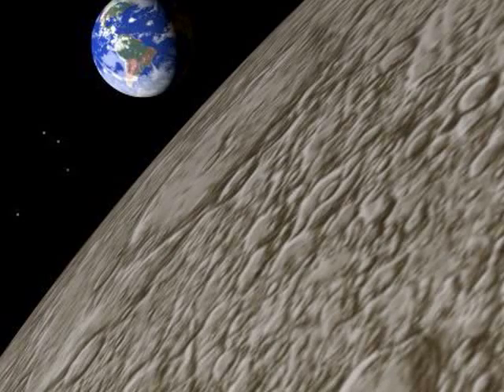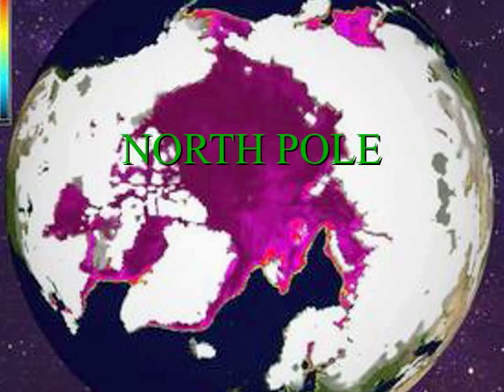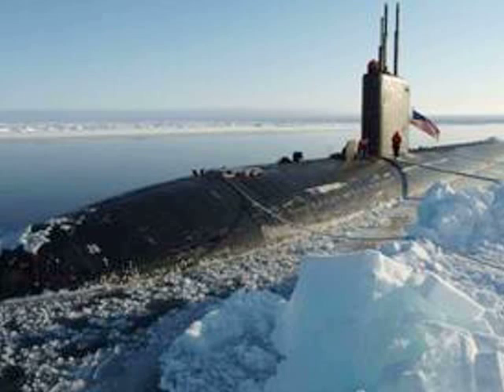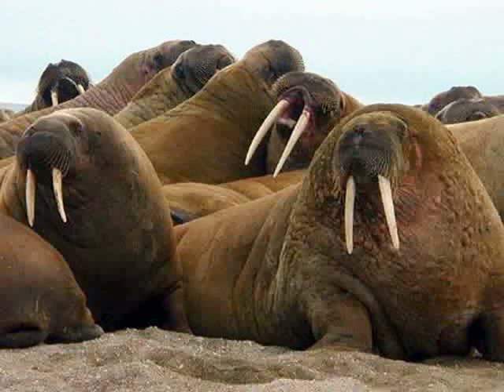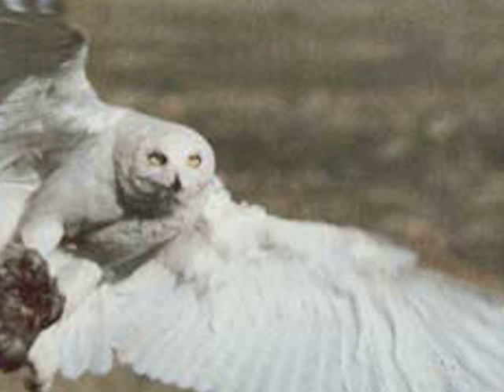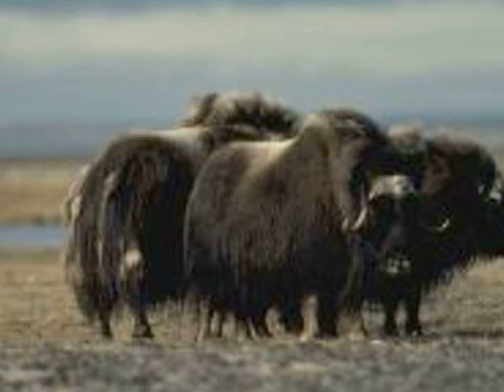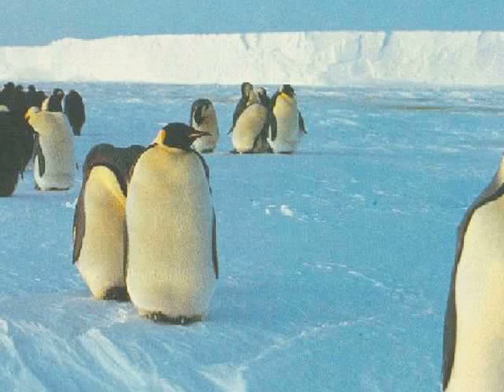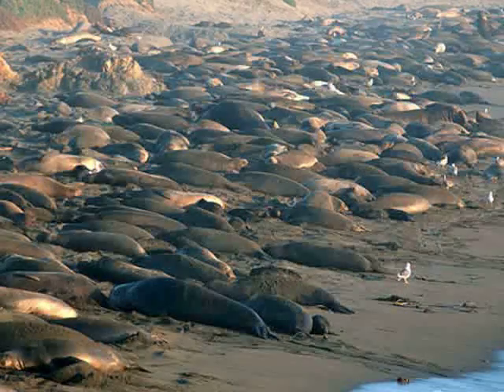Arctic/Antarctic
Brief comparison of the geography and fauna at the Earth's two polar regions